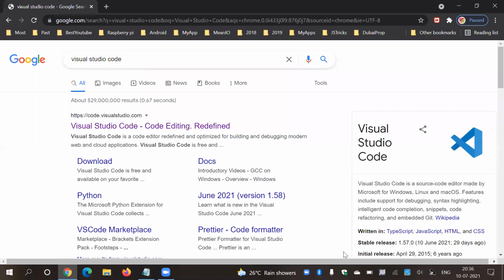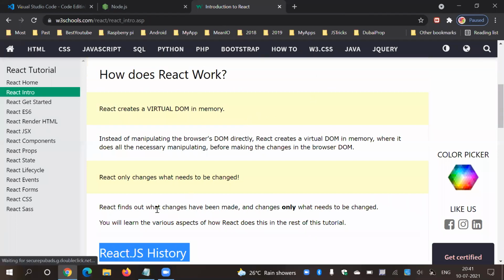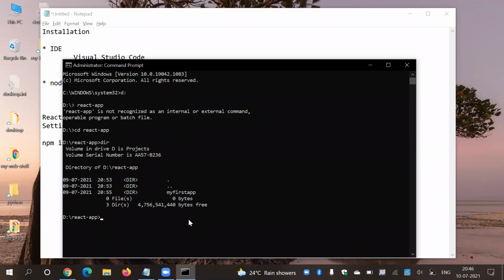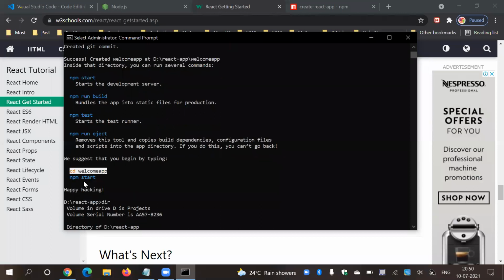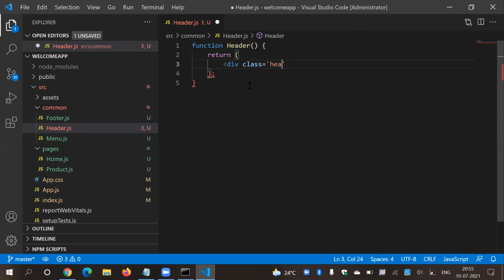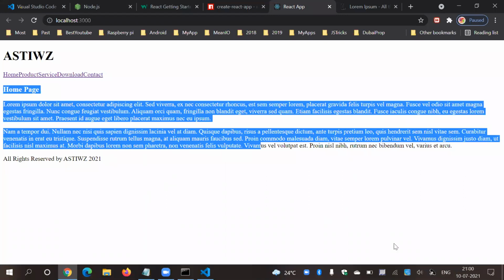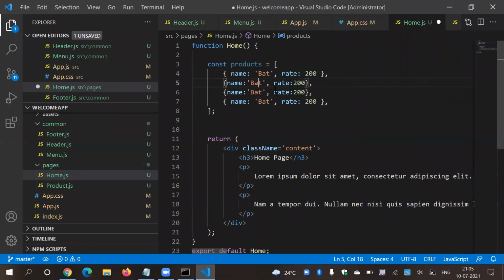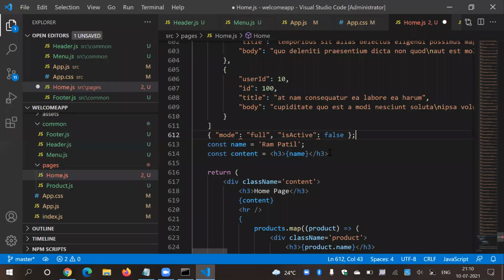1 : React Installation & Introduction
* Install NodeJS

IDE
* Visual Studio Code

Create react app :
npx create-react-app myfirstreact